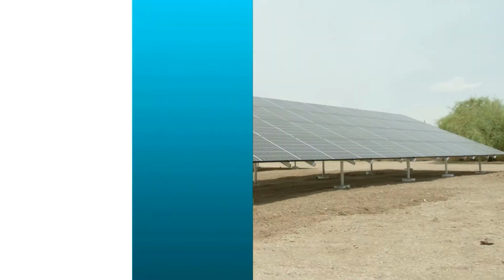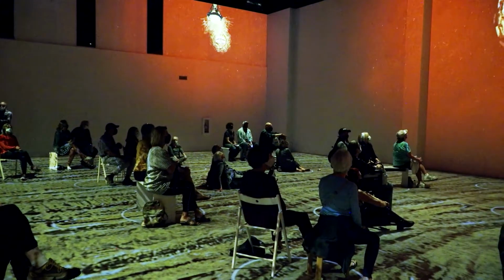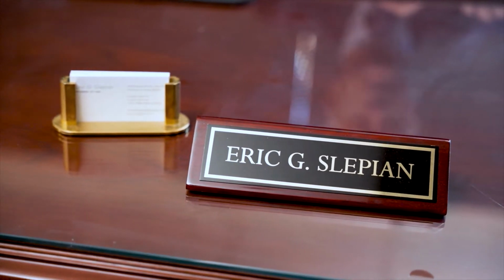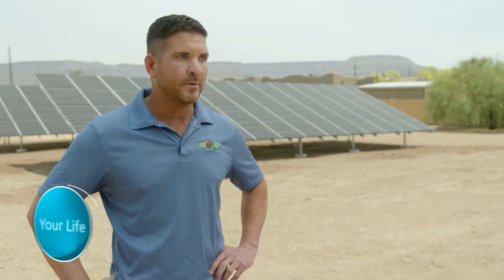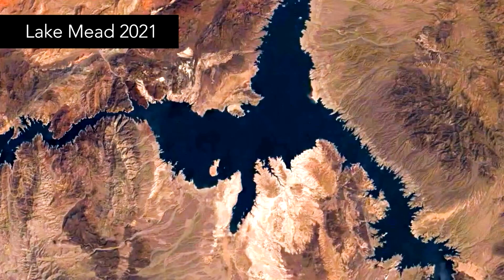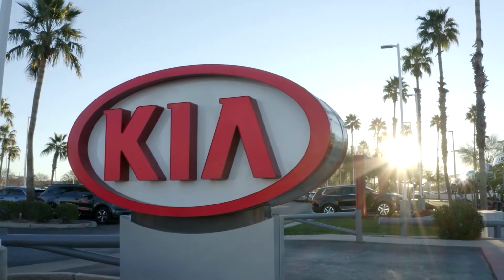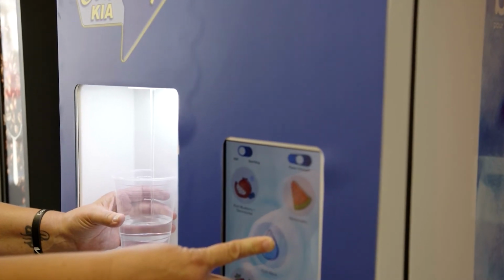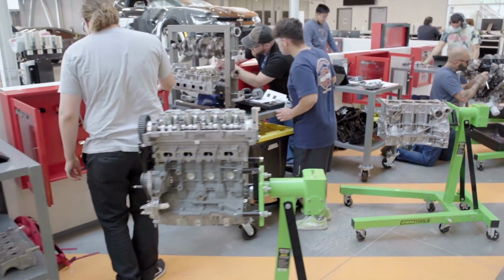A Trip To Immersive Van Gogh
We take a trip to the Immersive Van Gogh Exhibition. Find out about social security disability benefits,  how the ‘courtesy way’ makes a difference in servicing your car, getting solar on your home, and hands on experience helping kids in their careers.

AZ Living EP157